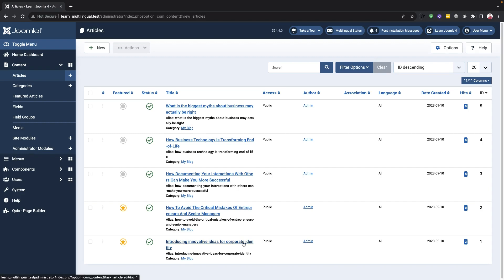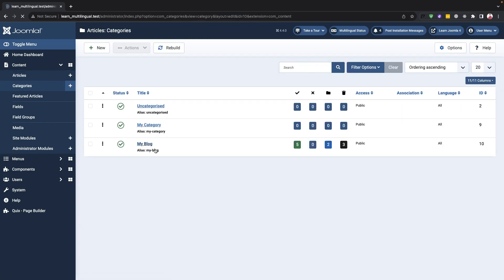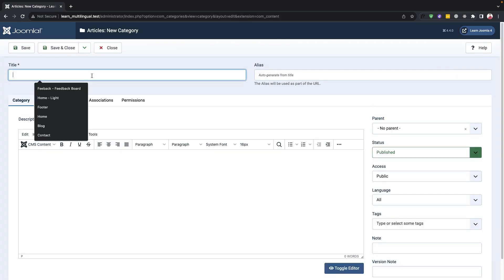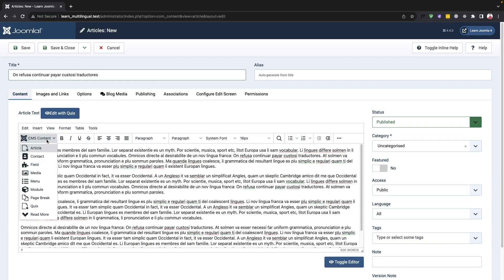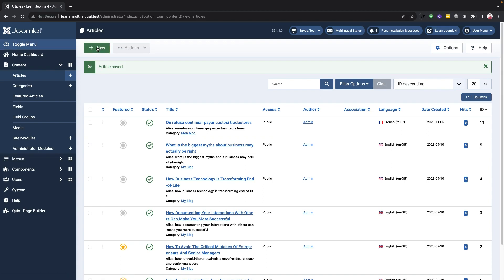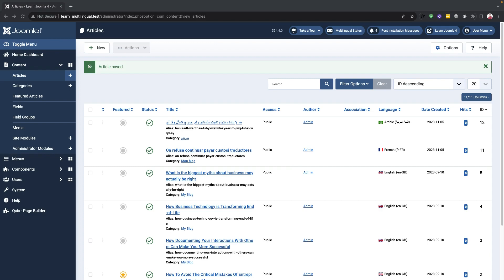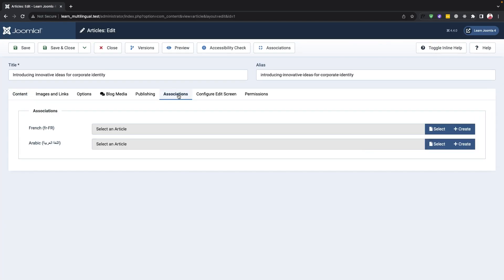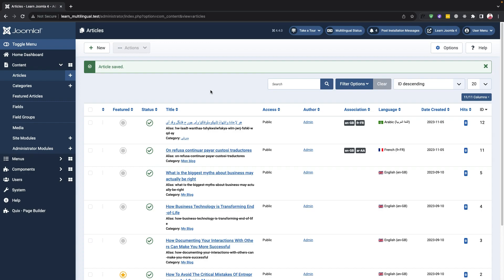How to Create a Multilingual Website in Joomla 4- Part-4: Add Contents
Ready to breathe life into your Joomla 4 Multilingual Website? Join us in Part 4 of our tutorial series as we delve into the exciting process of adding multilingual content!

In this installment, learn how to:
1. Create and Publish Multilingual Articles
2. Optimize Images and Media for Global Audiences
3. Utilize Custom Fields for Language-Specific Content

Uncover the secrets to crafting compelling content that resonates with diverse audiences worldwide. From blog posts to product descriptions, ensure your message reaches every corner of the globe.

Key Insights:
1. Seamless Article Translation and Publication
2. Media Optimization for Global Appeal
3. Harnessing Custom Fields for Language Precision